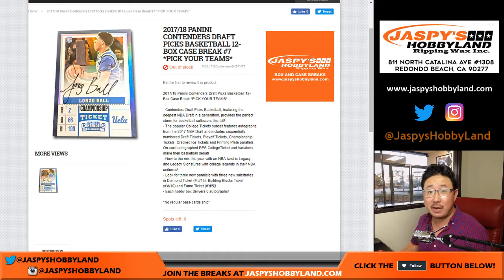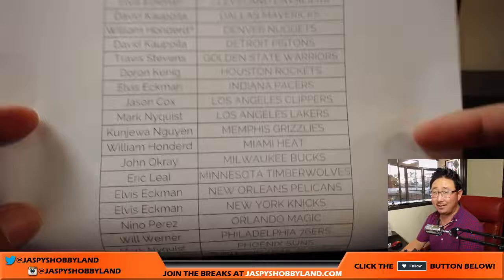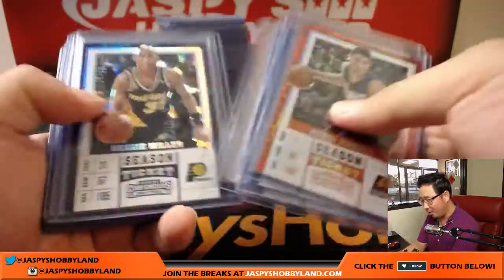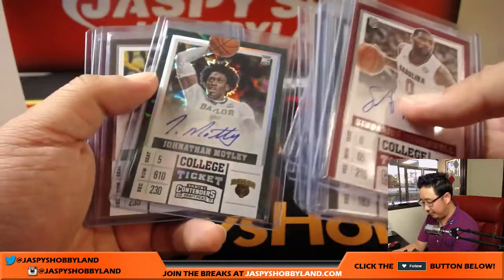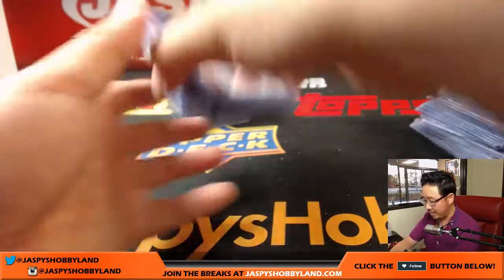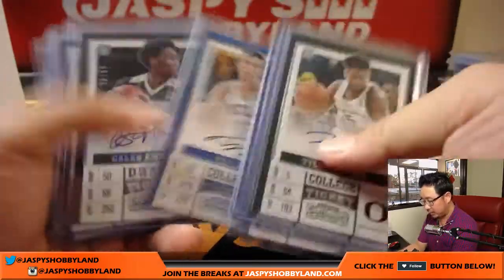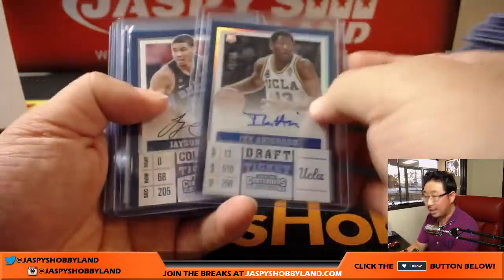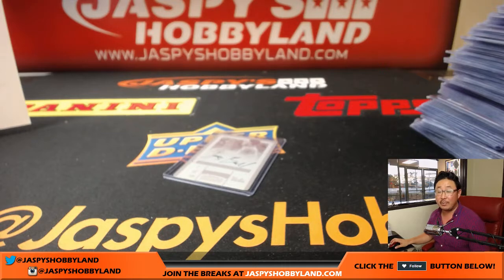PRINTING PLATE AUTO! - Tu, 9/12/17 [PYT - RECAP] #7 - 2017 Panini Contenders Draft Picks Basketball